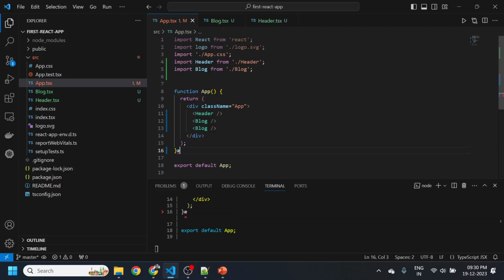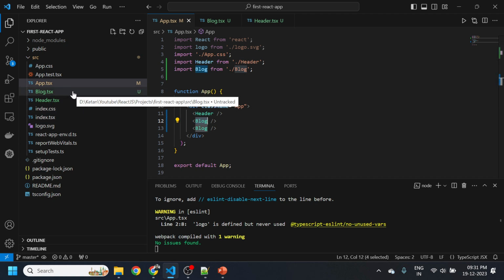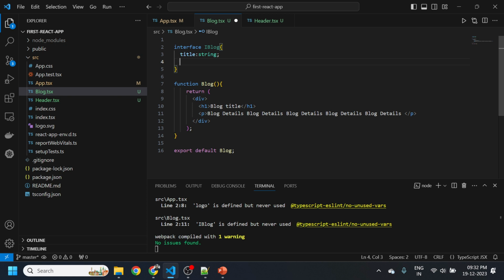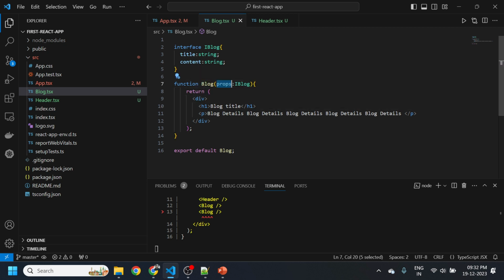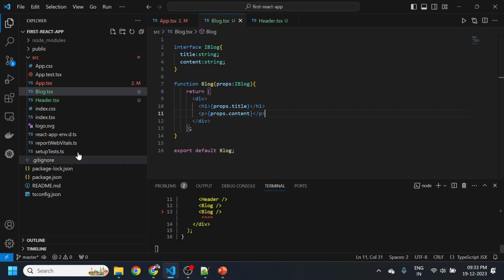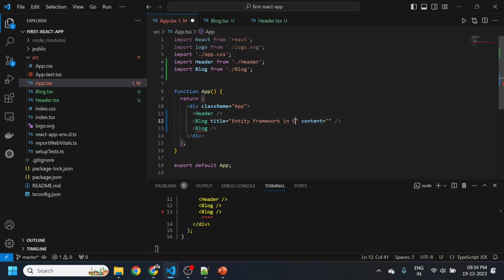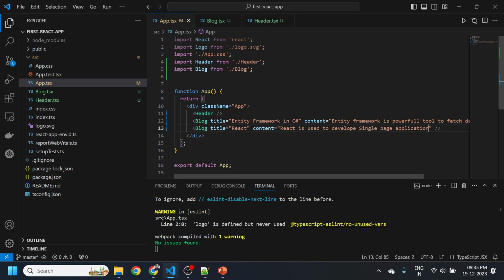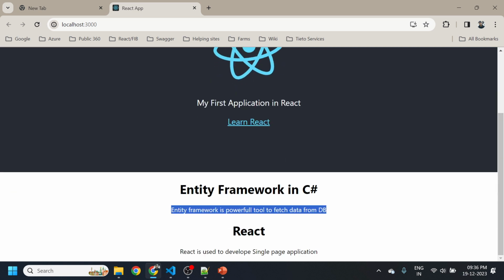How to pass props to component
In today's video we will see how we can pass dynamic values to components.